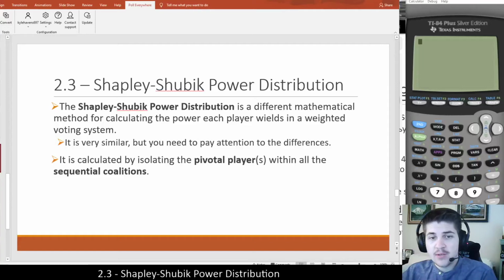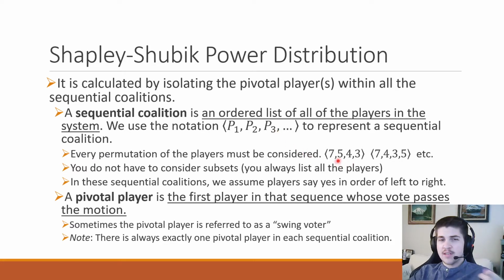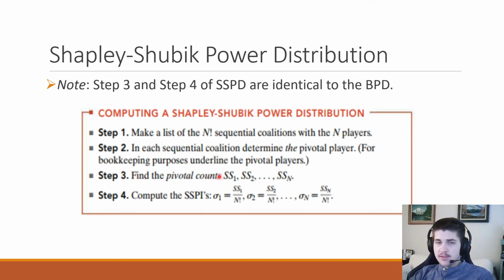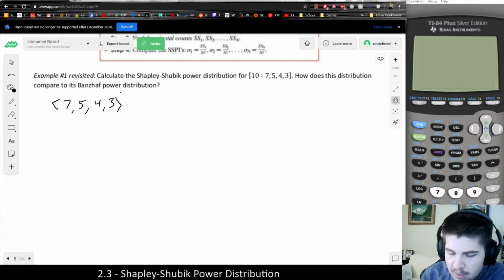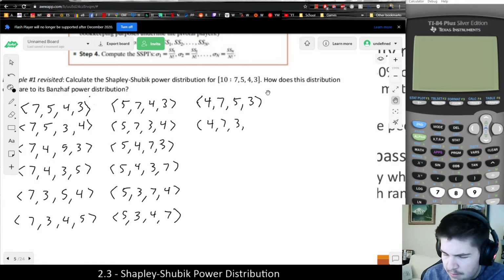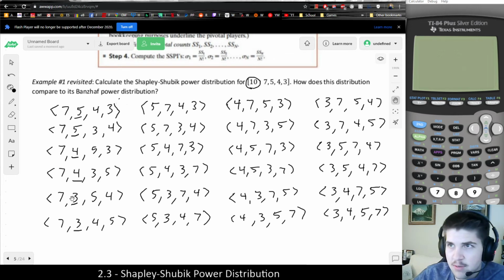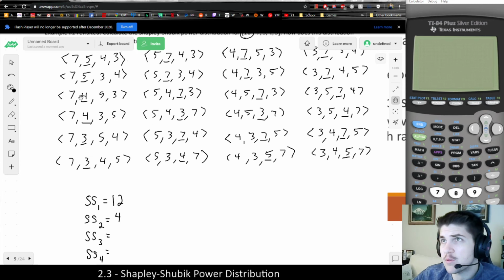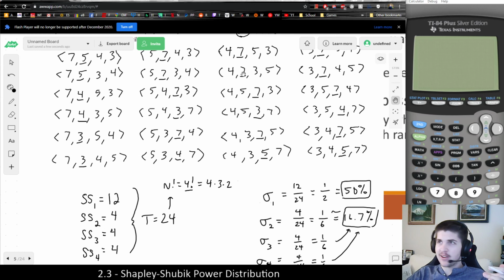[Math 3003] The Shapley-Shubik Power Distribution